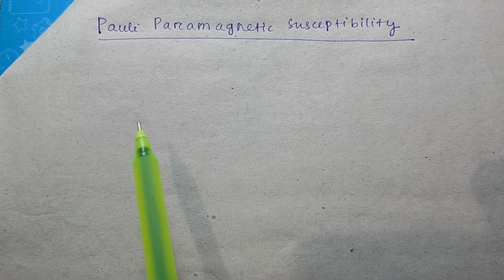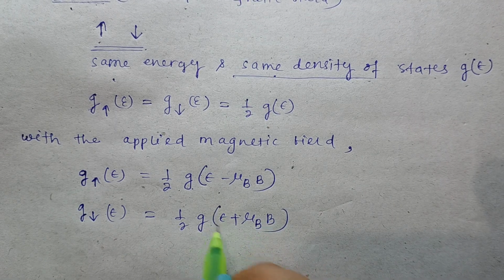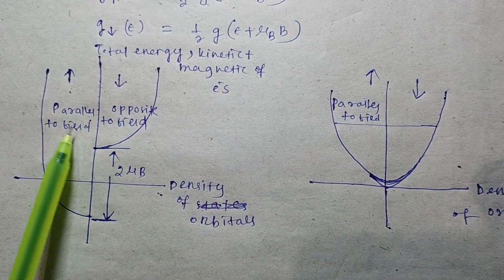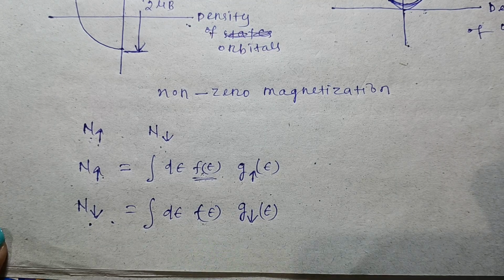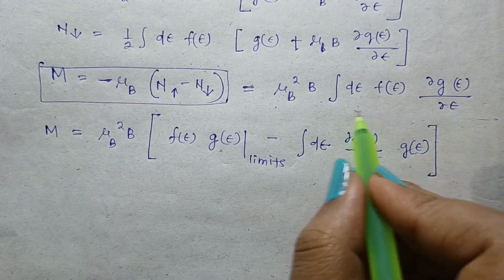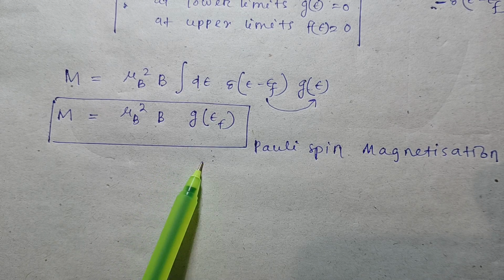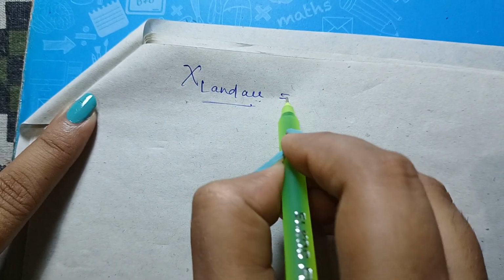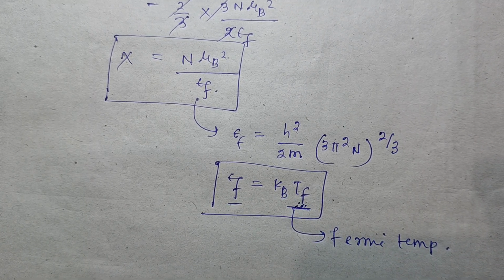PAULI PARAMAGNETIC SUSCEPTIBILITY _MSc PHYSICS